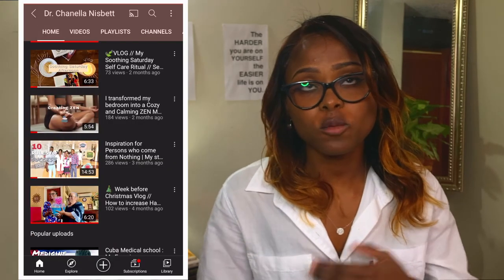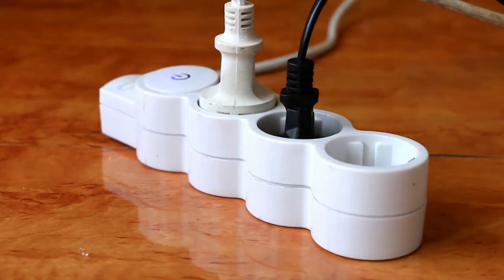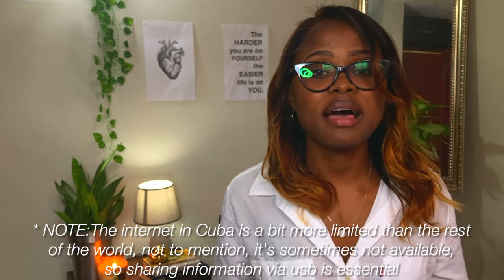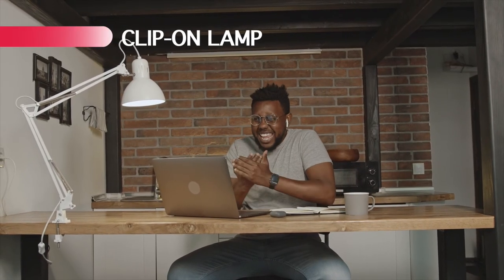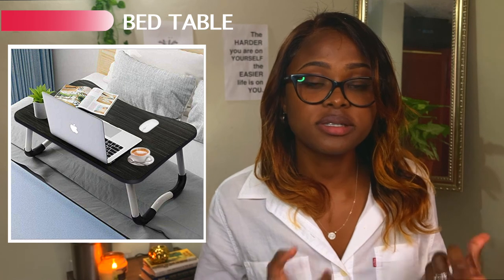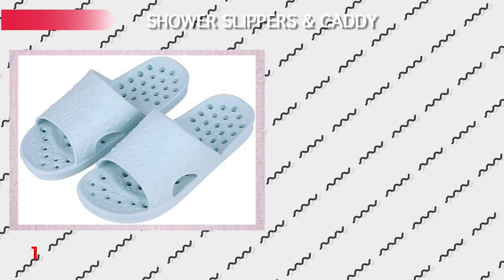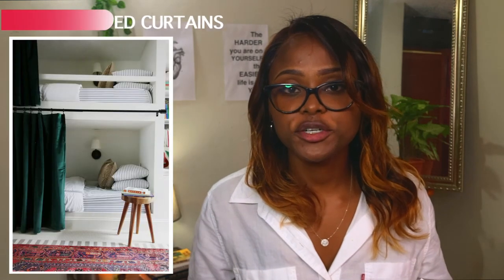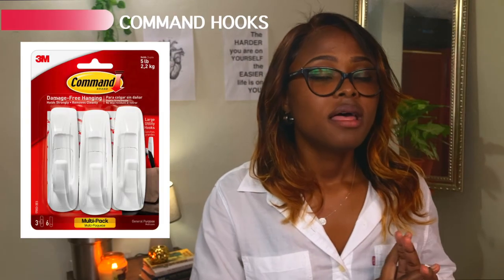I bet you FORGOT to pack these for UNIVERSITY/ MED SCHOOL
Don't forget these things when you're going to Medical School and University!!
Links to everything are below:

1. TECH:

* Yeatel 2 Prong Power Strip-10 AC Outlets Surge Protector Power Strip with 3USB and 2 Prong Extension Cord for Non-Grounded Outlets,5V3.4A USB,White

* Seagate Barracuda Fast SSD 1TB External Solid State Drive Portable – USB-C USB 3.0 for PC, Mac, Xbox & PS4-3-Year Rescue Service (STJM1000400):

* Seagate Portable 2TB External Hard Drive Portable HDD – USB 3.0 for PC, Mac, PS4, & Xbox - 1-Year Rescue Service (STGX2000400)

* Metal Flash Drive 2000GB , Portable Waterproof Metal Pen Drive Storage Keychain Thumb Drive Memory Stick

2. STUDY:

* Foldable Bed Tray Lap Desk, Portable Lap Desk with Phone Slots Notebook Table Dorm Desk, Small Desk Folding Small Dormitory Table (Black)

* Desk lamp 360° Rotation Clip on Lamp 3 Lighting Modes Portable Book Reading Light with Light Bulb,Clamp on Desk Table Bunk Bed Cupboard Home Lighting

* OPOLAR USB Desk Fan, Small but Mighty, Quiet Portable Fan for Desktop Office Table, 40° Adjustment for Better Cooling, 3 Speeds, 4.9 ft Cord

* Sabrent 4-Port USB 3.0 Hub with Individual LED Power Switches | 2 Ft Cable | Slim & Portable | for Mac & PC (HB-UM43)

3. HOME:

* FUNKYMONKEY Womens Bathroom Shower Slippers Indoor Home Beach Non Slip Sandal

* Attmu Mesh Shower Caddy Basket, Shower Tote Bag Hanging Toiletry College Dorm Room Essentials for Girls and Boys

* Utopia Bedding Sherpa Bed Blanket Queen Size Navy 480GSM Plush Blanket Fleece Reversible Blanket for Bed and Couch

* Students Dorm Bunk Bed Privacy Curtains Single Bed Shading Cloth Home Decor Blackout Panel Dustproof for College School

* Qozary 4 Pack Foldable Drawer Organizers, Sock and Underwear Drawer Organizer Clothes, Desk Closet Fabric Organizer and Storage Drawer Dividers for Dresser Panties Underwear Bra Socks (Gray)

* U Brands Locker Organizer and Decorating Kit, Back to School Essentials, Gold, 11-Piece, Includes Marble-Print Accessories, Mirror, Shelf, and More

* Hershii Closet Tension Shelf & Rod Expandable Metal Storage Rack Adjustable Organizer DIY Divider Separator for Cabinet Wardrobe Cupboard Kitchen Bathroom 2 Colors - Ivory & Blue

* Amada Bamboo Bedside Shelf White- Bed Side NightStand for Bunk Beds and Dormitory Beds with Cable Management & Cup Holder, Versatile Use as Snack Bedside Table

4. MISC:

* ZERO JET LAG 45L Slim Laundry Hamper with Handles Thin Laundry Bin Collapsible Dirty Clothes Basket Narrow Laundry Bag Foldable Dirty Hamper(21 inches,Grey)

* Command Small Wire Hooks, 16-Hooks, 24-Strips, Organize Damage-Free

* Hilife Steamer for Clothes Steamer, Handheld Garment Steamer Clothing Iron 240ml Big Capacity Upgraded Version

* Sharpty Plastic Clothing Notched Hangers Ideal for Everyday Standard Use, (White, 20 Pack)

* Solid Braid Synthetic Clothesline SC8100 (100 ft.x 1/4in)